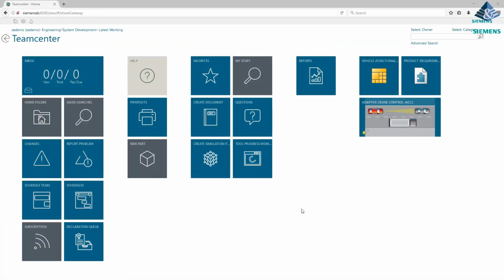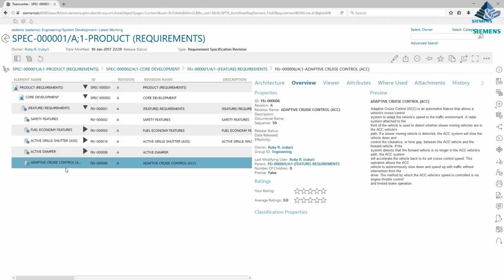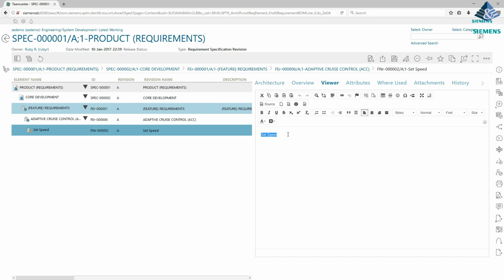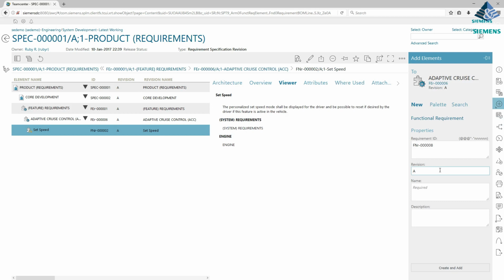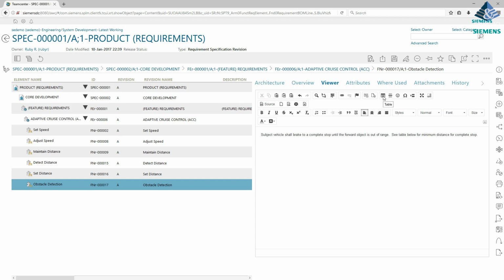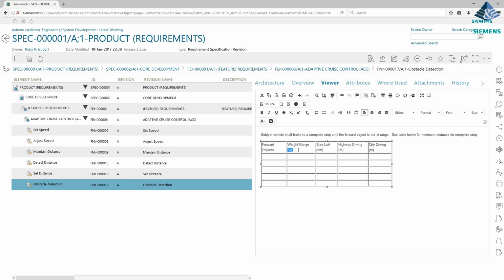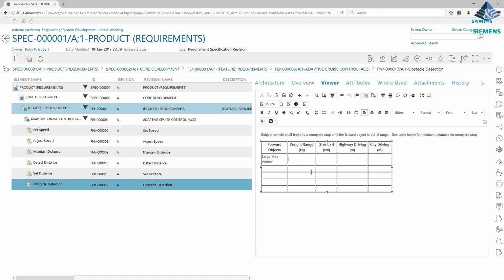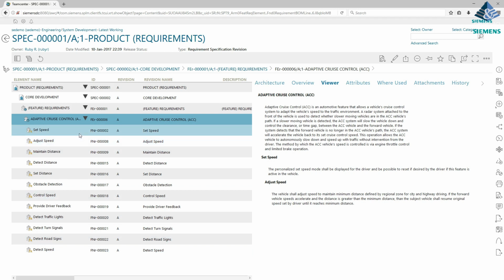TEAM CENTER - Gestione los requerimientos y trace su mapa de proyecto - GRUPO ACI